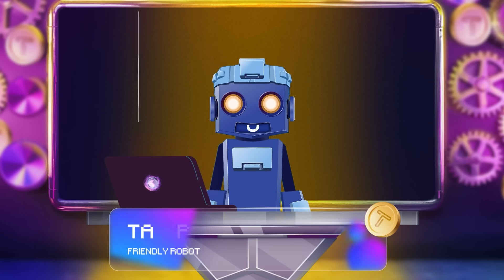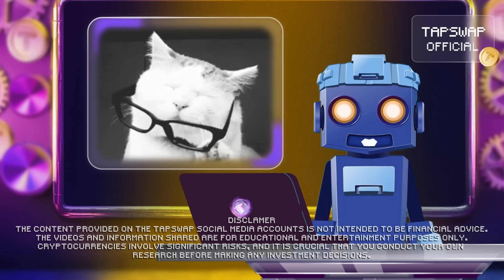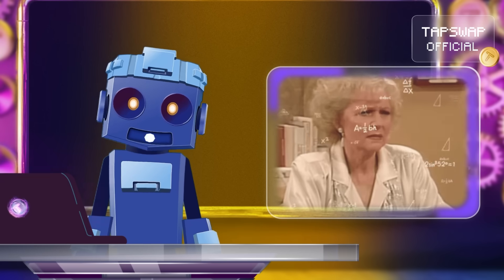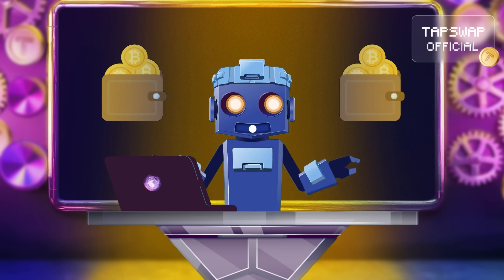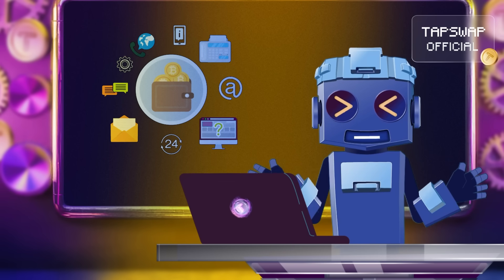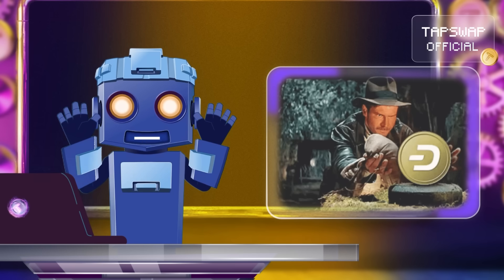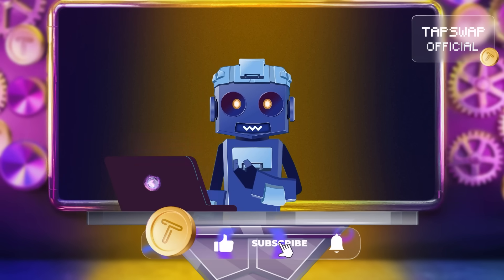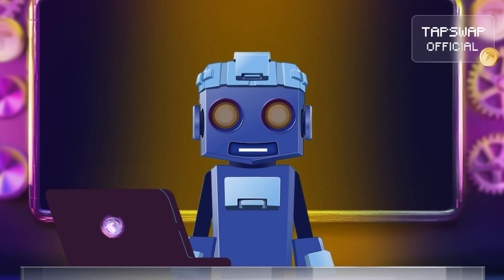Smart Wallets Explained: The Future of Secure Cryptocurrency Storage | Part 1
Ready to supercharge your crypto game? Discover the future of digital asset management with smart wallets! These next-gen tools are transforming how we handle cryptocurrencies, offering unparalleled security and automation. Imagine a wallet that not only stores your crypto but also automates transactions, supports multiple currencies, and provides top-tier security features. It's like having a personal crypto assistant at your fingertips!

In this video, we'll explore the ins and outs of smart wallets, from their innovative features to the different types available, such as hot wallets, cold wallets, and hardware wallets. Whether you're a crypto newbie or a seasoned trader, understanding smart wallets is crucial in today's digital finance landscape.

Don't miss out on this deep dive into the world of smart wallets! Watch now to learn how to enhance your crypto security and efficiency.

🚀 What if your crypto wallet could think for itself? Discover how smart wallets are changing the game!
🤖 Can a crypto wallet follow instructions like a personal assistant? Find out how smart contracts make it possible!
🔐 What makes smart wallets the ultimate crypto sidekick? Explore their game-changing features!
🔥 Hot, cold, or hardware – which smart wallet is the best fit for you? Let’s find out!
🔍 What’s the perfect smart wallet for you? Discover the key features that make all the difference!
🛡️ Is your smart wallet truly secure? Learn the essential steps to protect your crypto!